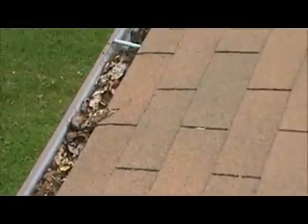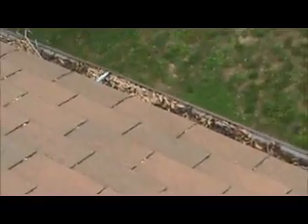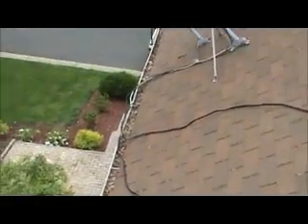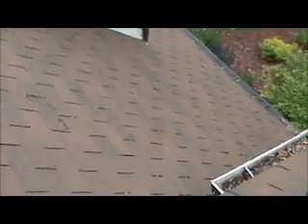Au ROOF Silver Spring, MD 11-10-064.wmv